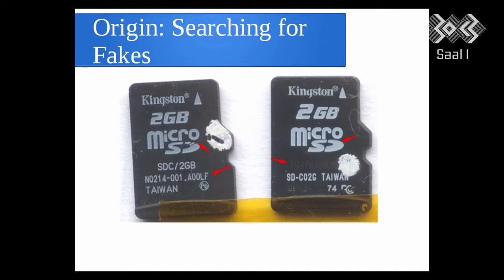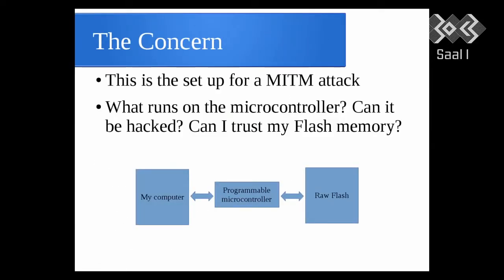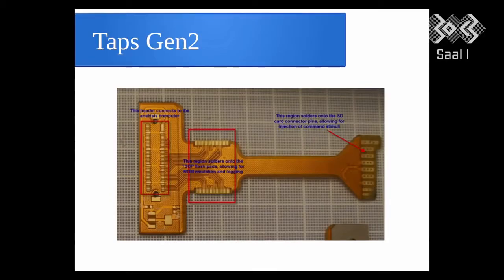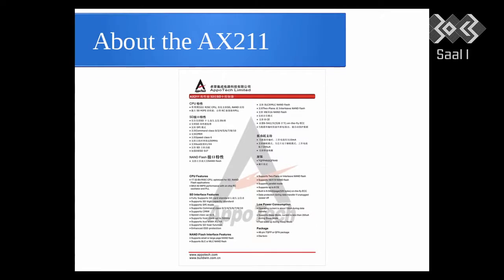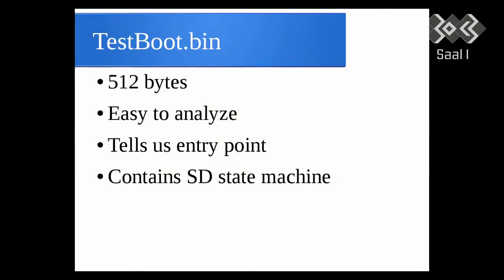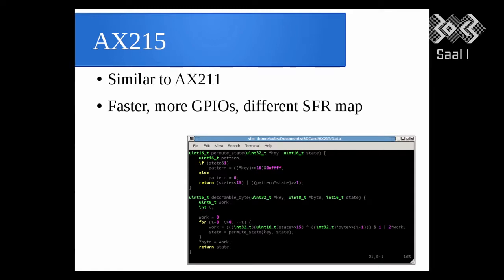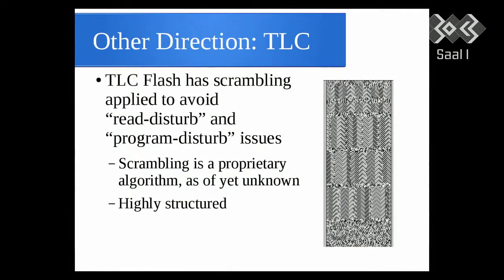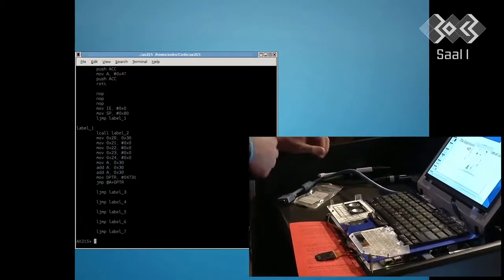30C3 Exploration and Exploitation of an SD Memory Card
All "managed FLASH" devices, such as SD, microSD, and SSD, contain an embedded controller to assist with the complex tasks necessary to create an abstraction of reliable, contiguous storage out of FLASH silicon that is fundamentally unreliable and unpredictably fragmented. This controller is an attack surface of interest. First, the ability to modify the block allocation and erasure algorithms introduces the opportunity to perform various MITM attacks in a virtually undetectable fashion. Second, the controller itself is typically powerful, with performance around 50MIPS, yet with a cost of mere pennies, making it an interesting and possibly useful development target for other non-storage related purposes. Finally, understanding the inner workings of the controller enables opportunities for data recovery in cards that are thought to have been erased, or have been partially damaged.

This talk demonstrates a method for reverse engineering and loading code into the microcontroller within a SD memory card.

by: Bunnie and Xobs